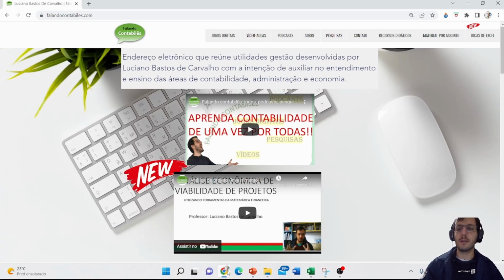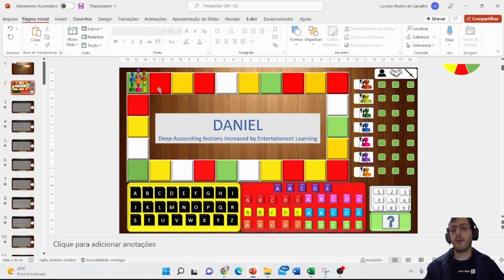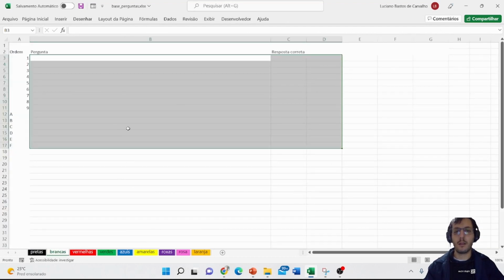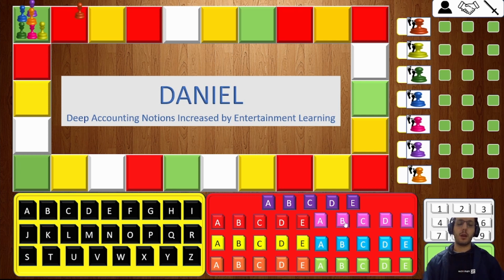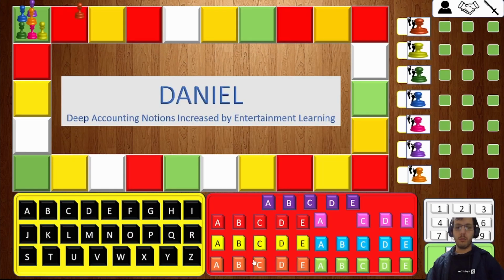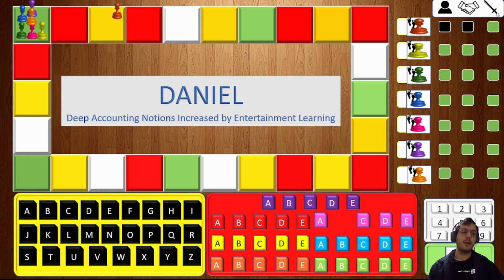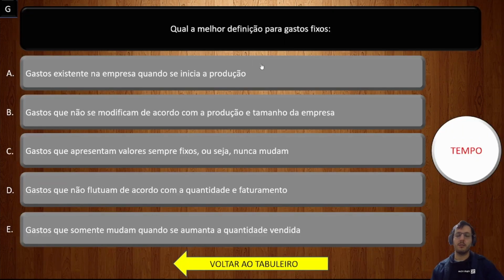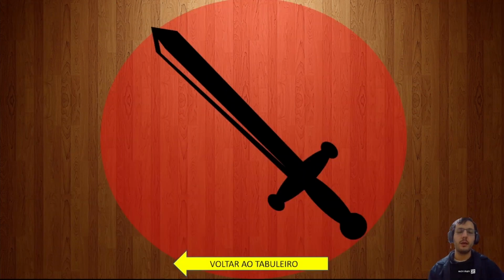Improving soft and hard skills with DANIEL`s game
A free powerpoint game created to be applied in a classroom to improve hard and soft skills.

Use the first PowerPoint slide to import the excel tample with questions and answer. (Importar questões do excel)
The PowerPoint file and the excel file have to be in the same folder. Don't change the files names.
The button (Misturar alternatives) must be used the mix the answers.

- Each group develops five question with five alternatives
= Each round the group needs to answer the instructor or other groups question, depending of the board square
Correct answer makes the group advance one square
= The groups color ahead wins the game